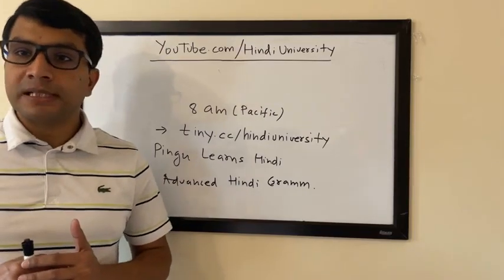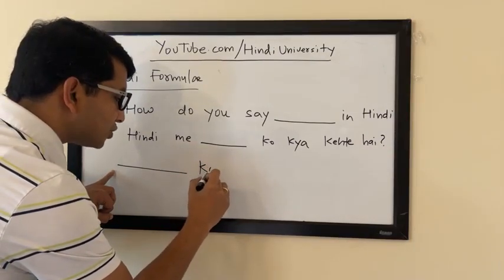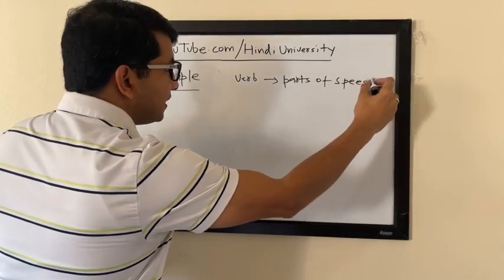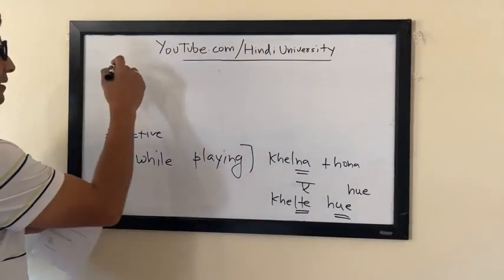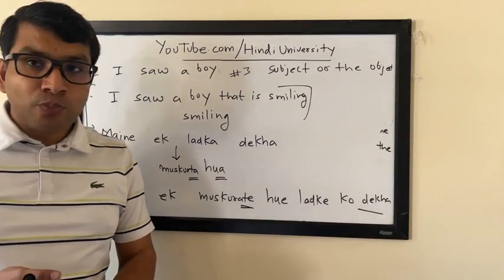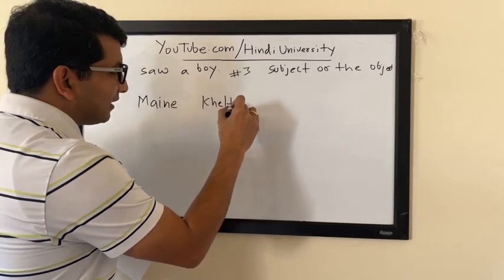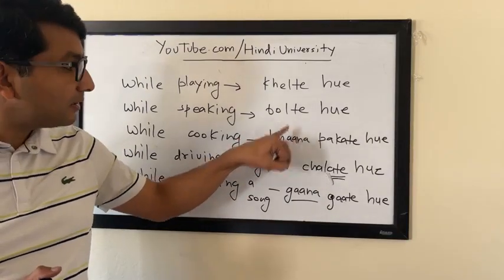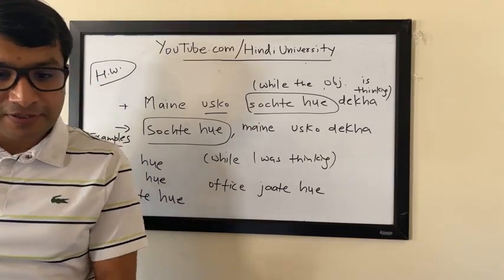Advanced Hindi Grammar - Imperfective Participle (Adverbial)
Learn Hindi with Ashu Ji's class:

Learn how to use Verbs as Adverbial form